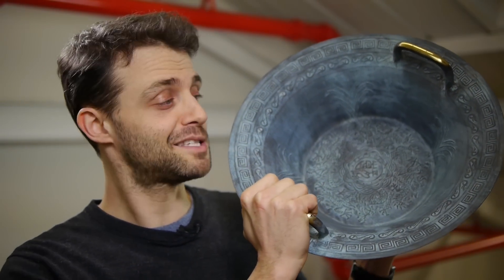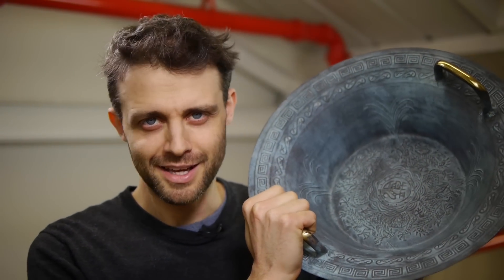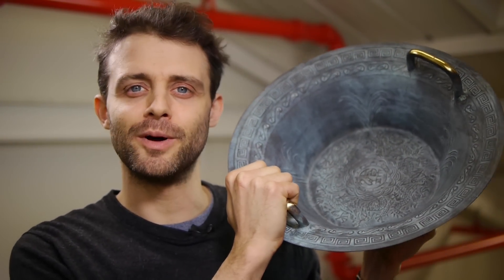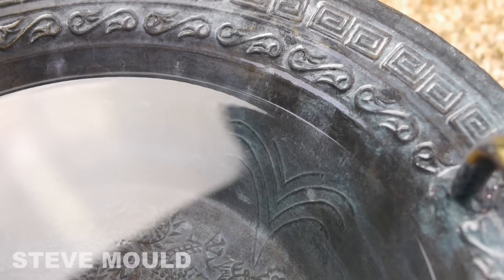The squeaky clean effect - the chinese spouting bowl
The chinese spouting bowl is a great demonstration of how friction can lead to resonance.